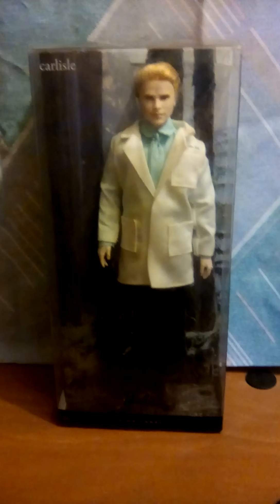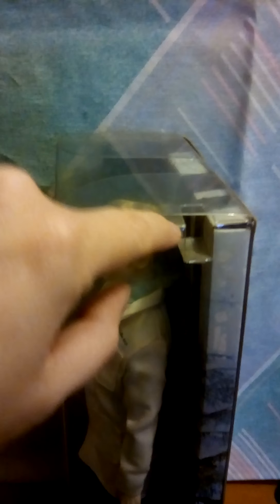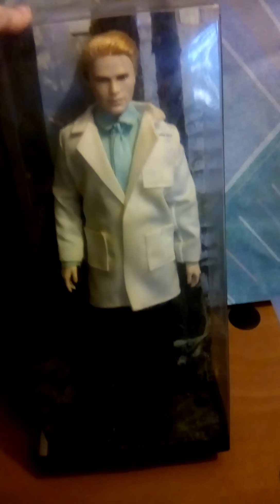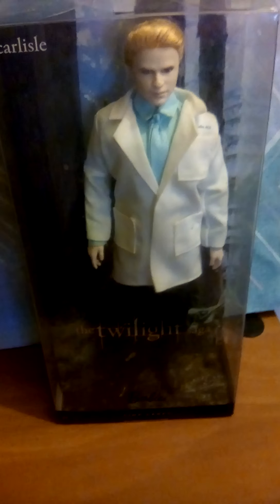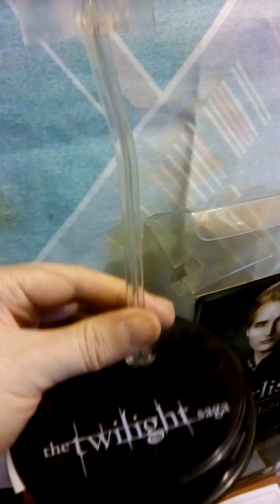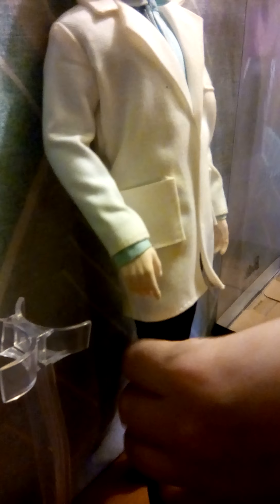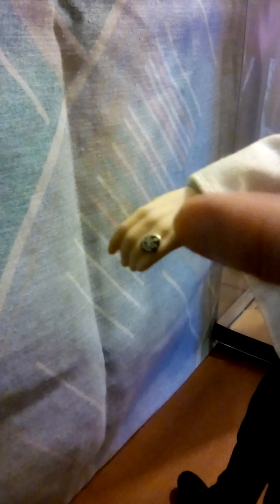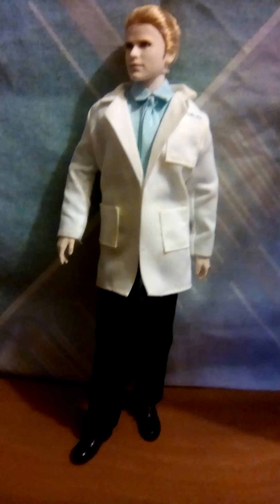Twilight doll Carlisle Cullen opening